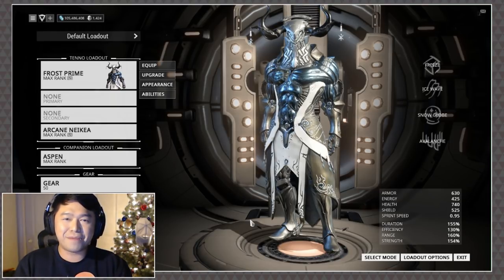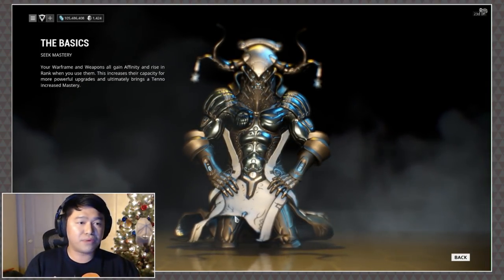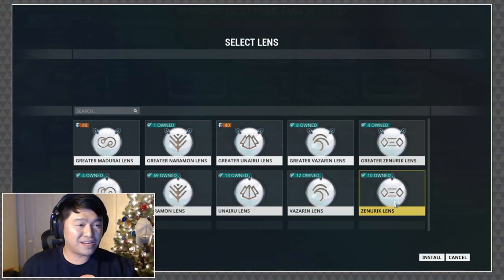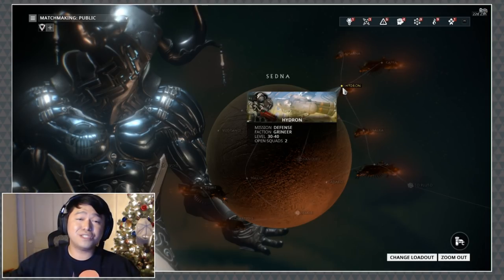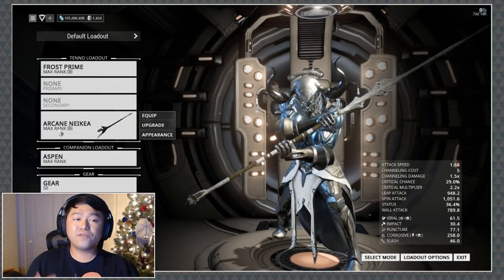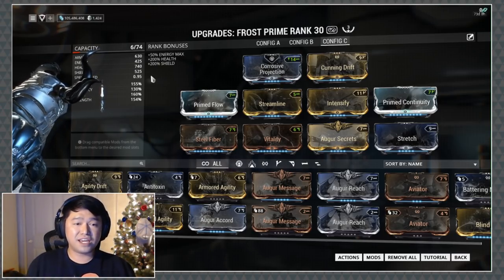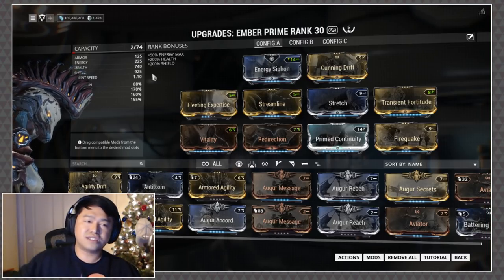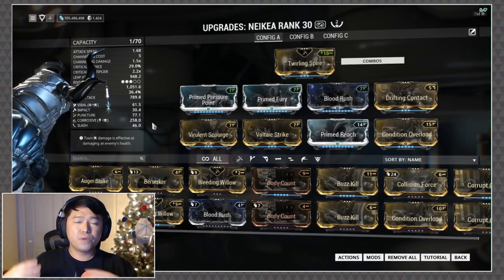Warframe: How to Get Tons of Focus in Public Missions [thedailygrind]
Something specifically tailored for all the questions I receive on my livestream about how I manage to get so much focus during each run!

Song 1: Rise
Song 2: Holo
Song 3: Shoot for the Stars (w/ Ron Curtis)
Song 4: New Colors (w/ SANDR)
Song 5: LMAO
Song 6: Ex Dee